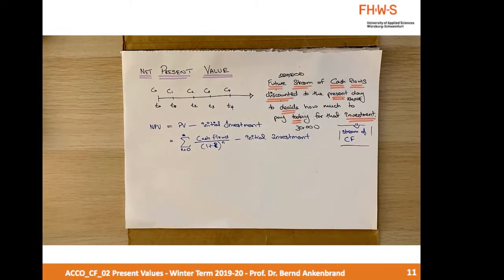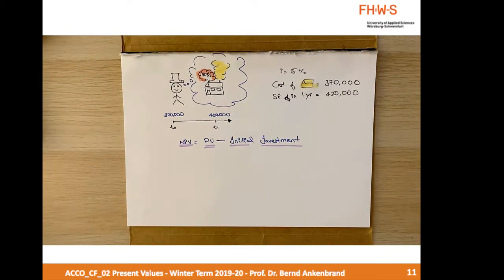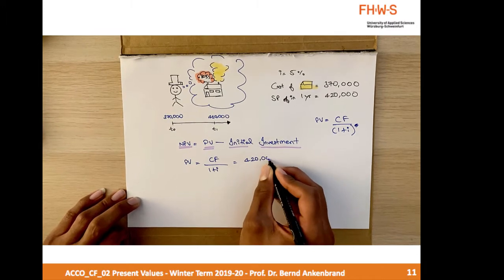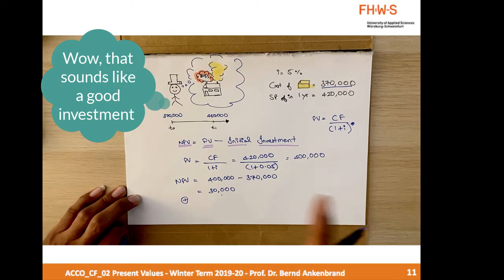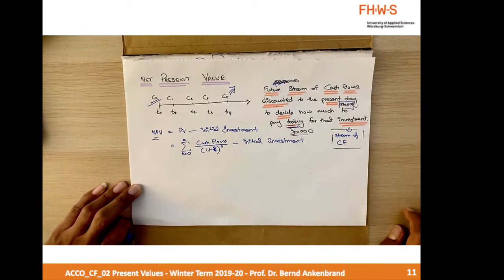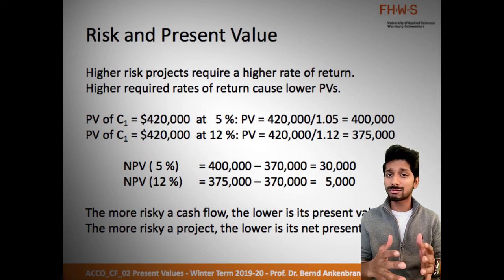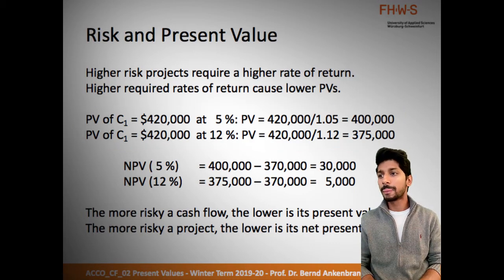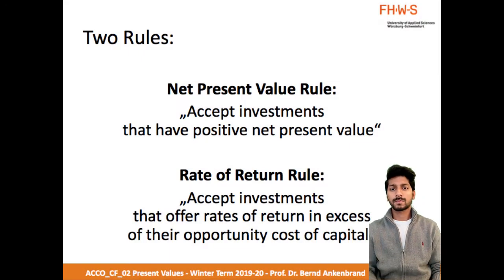Corporate Finance_ NPV